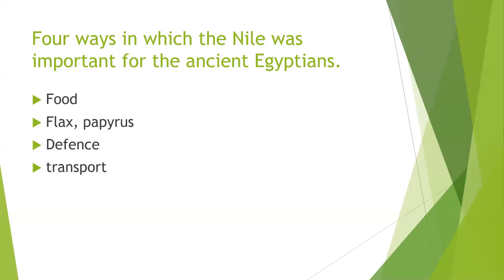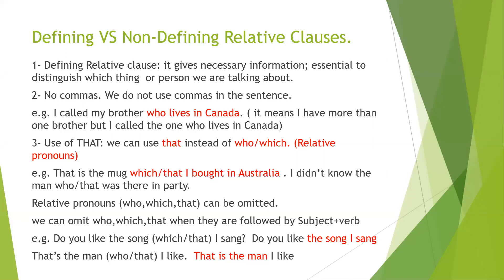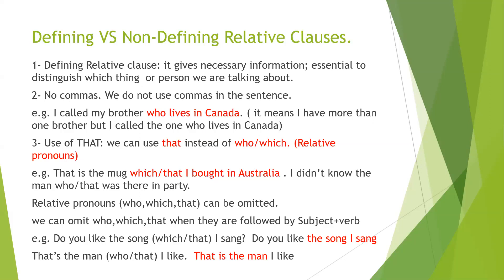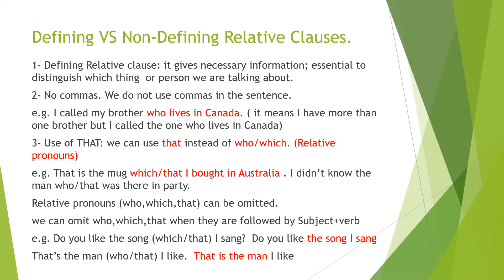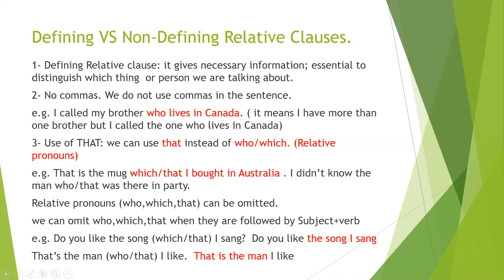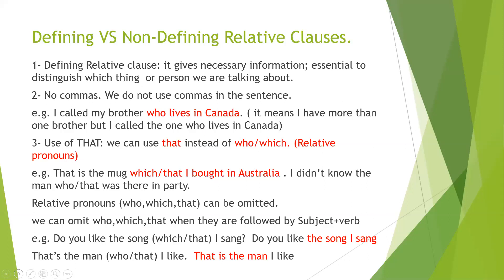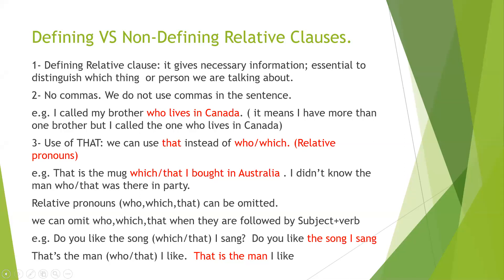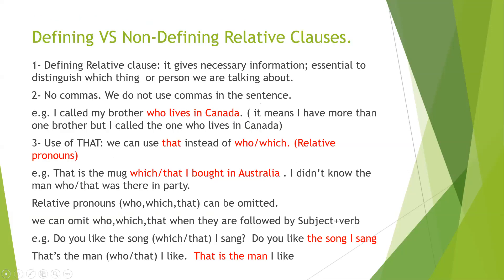Class:8 Subject: English [10th July, 2020]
Unit 3.
Lesson: Rivers and coasts.
Description :
Grammar portion,
Definition of the clause. Explanation of Types of clauses and defining relative clauses.